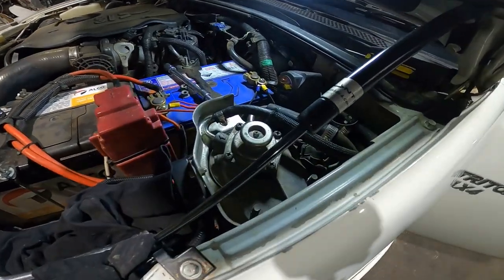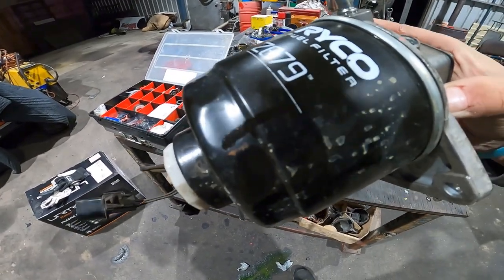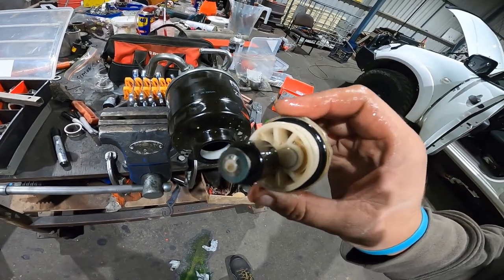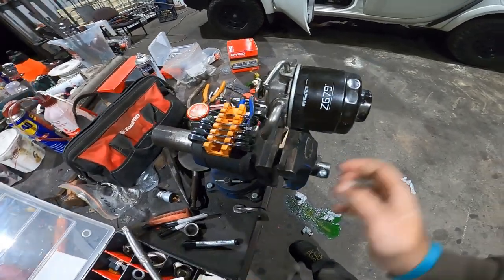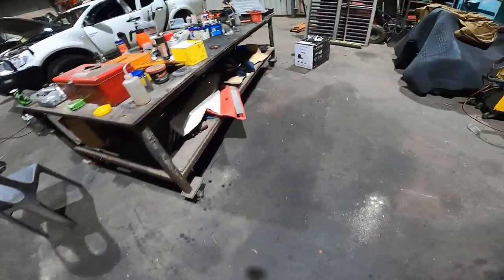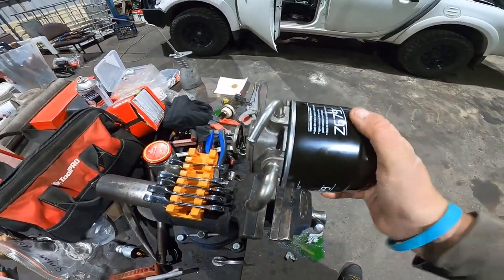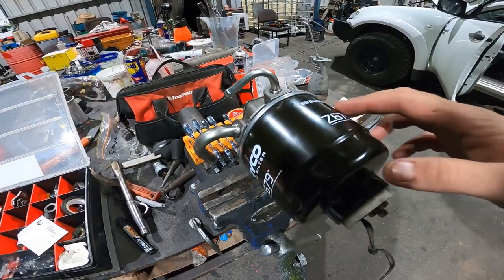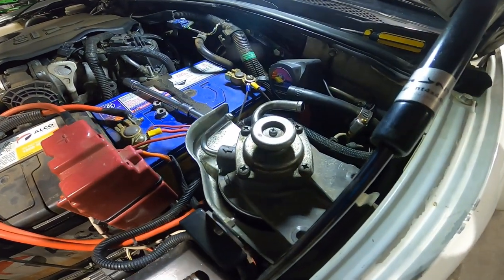How to replace the diesel fuel filter- Mitsubishi triton MN/L200 [ DIY ]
This time on the channel, I show you how easy it is to change you're fuel filter in a MN & ML triton.
 ML - 3.2L (4M41 engine) 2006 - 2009
 MN - 2.5L (4D56 engine) 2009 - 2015
0:00 - Step 1. Removing the fuel filter & hoses/wires
0:46 - Step 2. Removing the Water sensor from the fuel filter
1:46 - Step 3. Removing the fuel filter from the housing bracket
2:45 - Step 4. Where & how to dispose of the old fuel filter
3:05 - Step 5. Installing the new fuel filter onto the housing
3:53 - Step 6. Installing the water sensor
4:30 - Step 7. Putting the filter back into the engine bay
5:28 - Step 8. How to bleed the fuel system

Please note, Step 8 is how you do it but in my triton, it takes me longer to bleed due to the Ryco pre diesel filter that is run before the factory filter which needs to fill before it will reach the factory filter. For every other MN triton, all you do is pump the valve on top as shown till it gets hard to push. Now try & start the vehicle. it may run for a few seconds then stall which is normal. Go back to the engine bay and pump it again till it goes hard again then try starting it once again. it should stay running now.

Tools required?

* Filter removal tool
* Bench mounted vice
* Soft jaw pliers

*This is a demonstration on how I did this to my vehicle. I will NOT be held accountable for any damages you may/can cause following these steps. if you DO NOT know what you are doing, Take it to a qualified auto mechanic and have them change it for you*

Video was shot with a Gopro hero 8

gettin_dirty_4x4_adventure

Gettin Dirty 4x4 Adventure